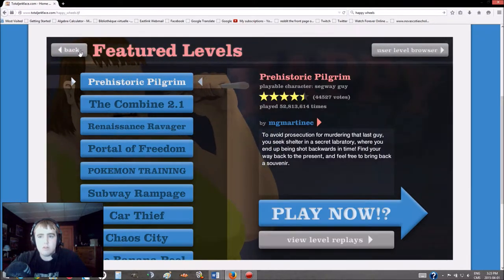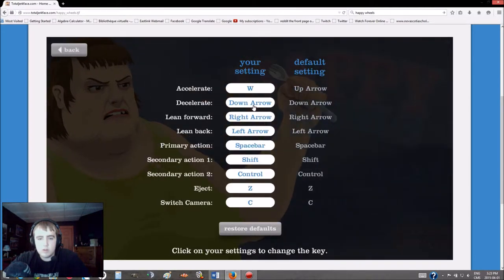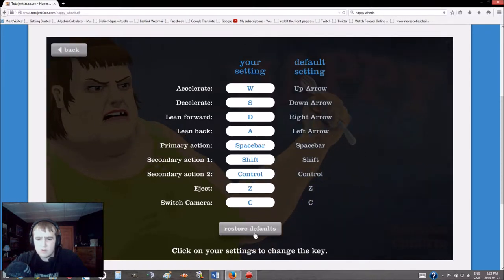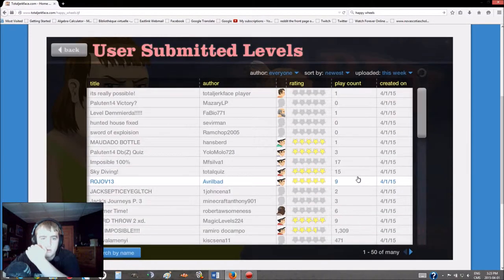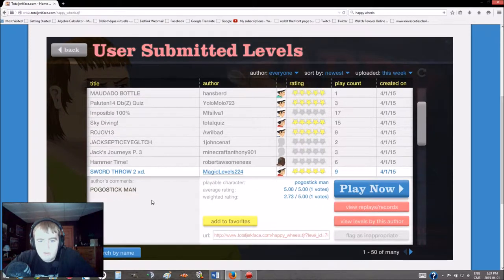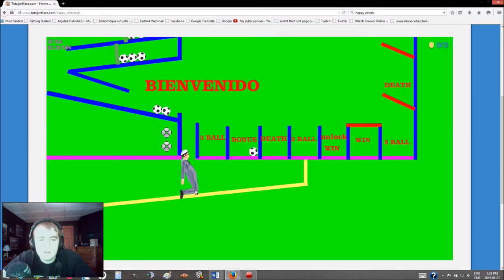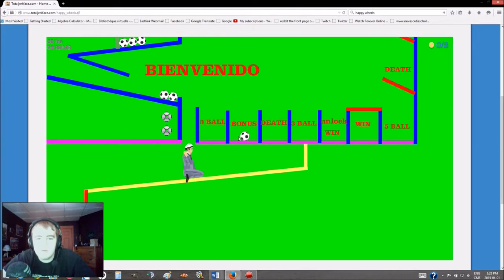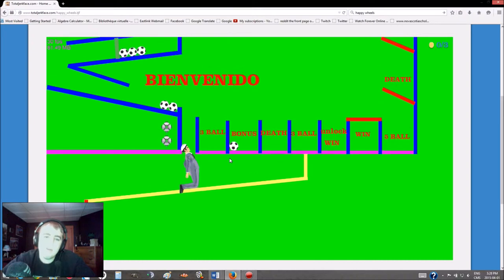Online Friday: Ep. 3 - Happy Wheels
Online Friday is a series that I’ve decided to do where every Friday I play online games from random websites (nothing sketchy looking though). Sometimes I may be accompanied by friends, but this also gives me a time to talk to you guys a bit, instead of doing a number of update videos.

Want to get partnered but you just started YouTube?
Help us both out and join Freedom!

♫ Music Used ♫

Intro:

Outro:
Artist Name: Krys Talk
Song Name: Fly Away